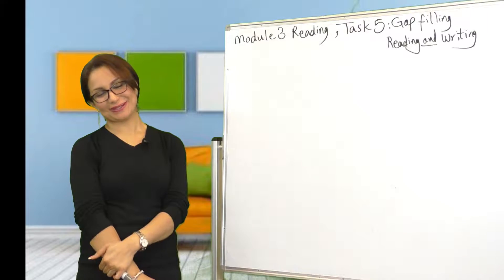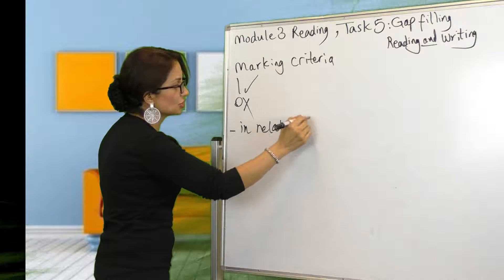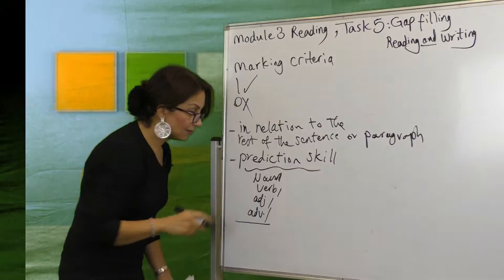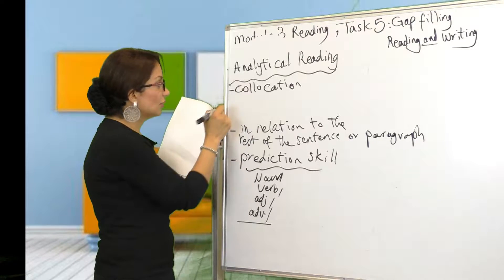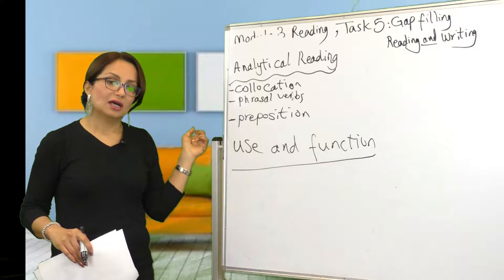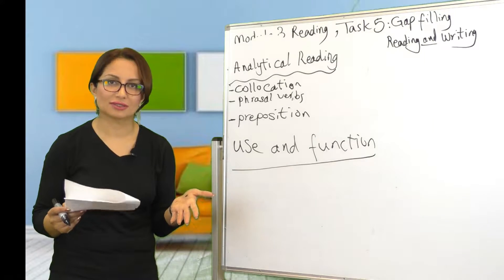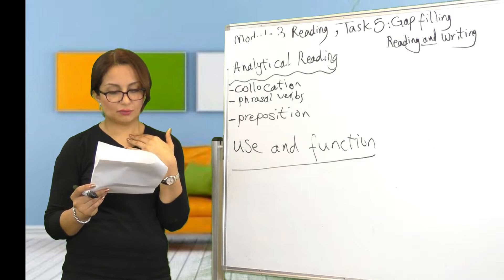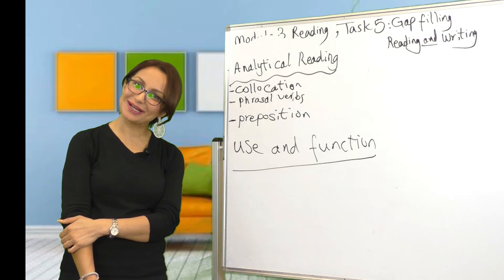PTE Reading Task 5 Reading and Writing - Fill in the Blanks - practice lesson with worksheets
When reading, have you ever come across some words that do not seem right together? Learn how to identify words that match for you to get the correct answers in Fill in the Blank type of test. In this video, you will determine how significant it is to know them.

Make sure you download your worksheet before you watch the video.

Turner English is a government registered ELICOS College located in Melbourne. We teach General English, IELTS and PTE classes, face-to-face and online.